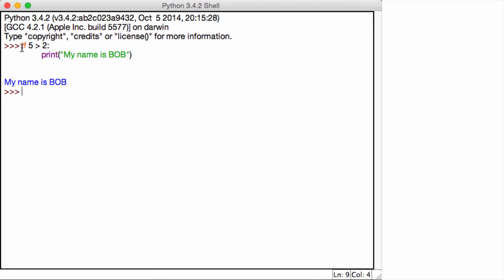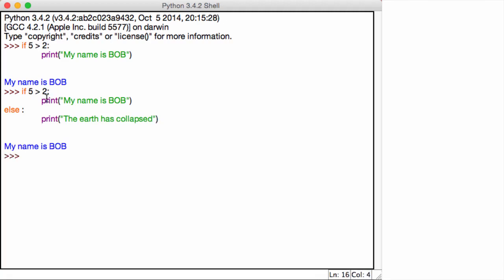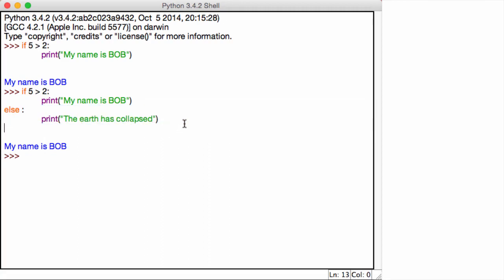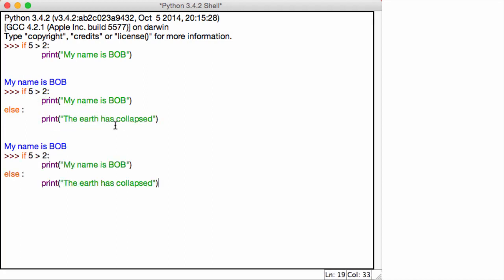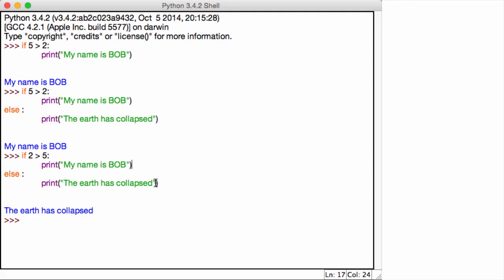(Introduction To Python Programming) 29-Basic If /Else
Section: 3
All The Basics (Old)
29. Basic If /Else